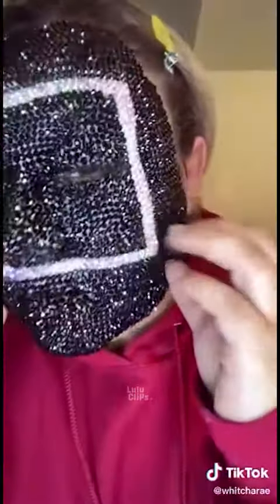TIKTOK SQUID GAME - MAKEUP REMOVAL ( CARA NGAPUS MAKEUP DANDANAN ALA SQUID) | LuLu Clips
Chenel dimana kamu bisa temukan video video lucu, tren terbaru, tips dan trick dan banyak lainya!

Temukan kami di:
YouTube : LuLu Clips / Lucu-Lucu Video